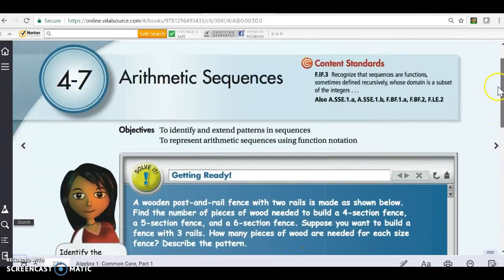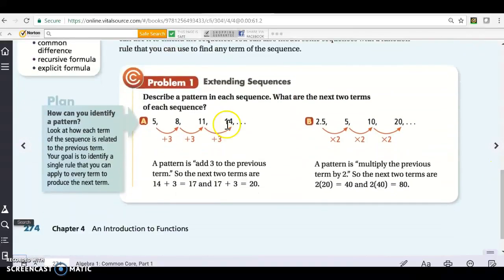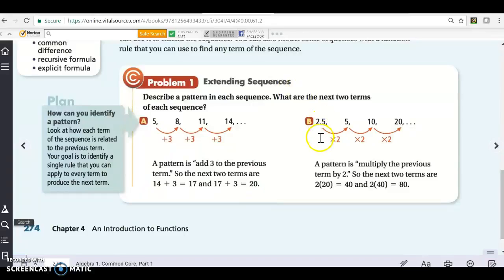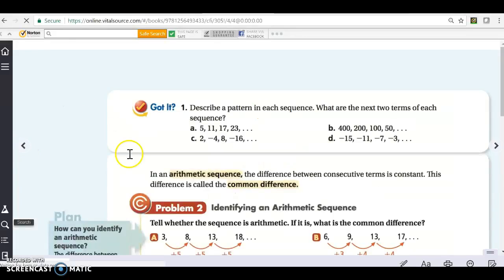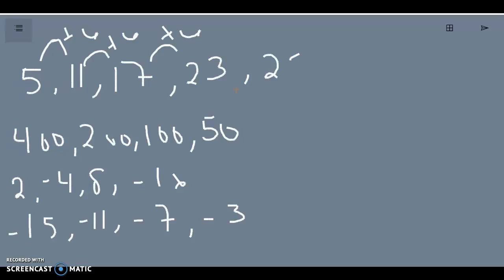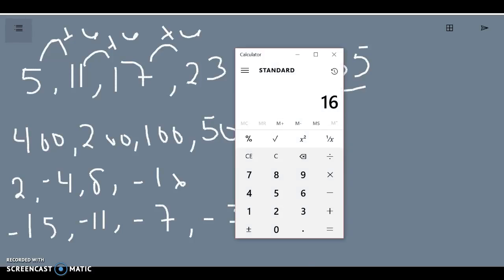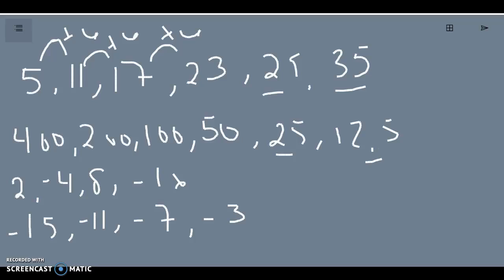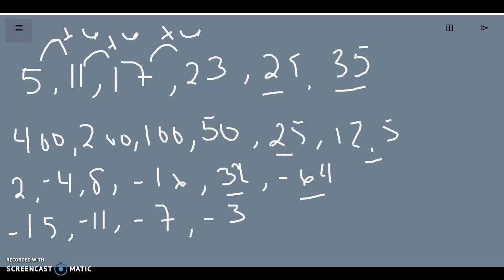Algebra 1 - Arithmetic Sequences